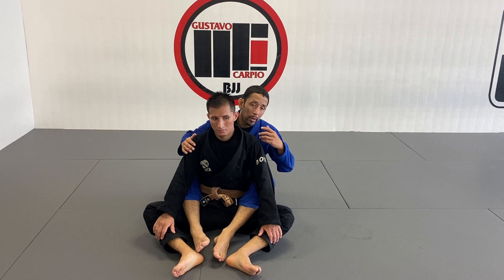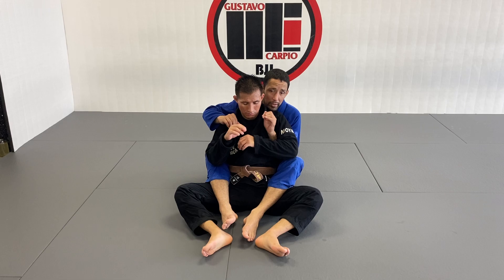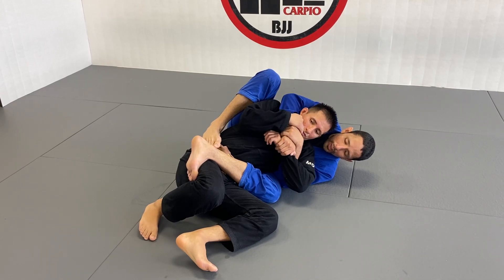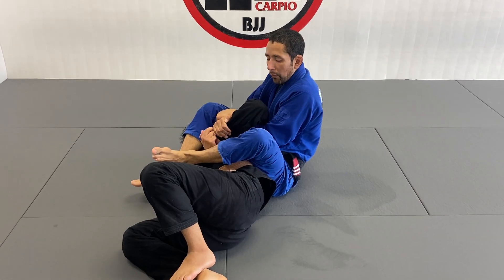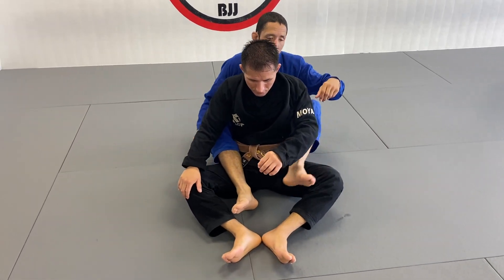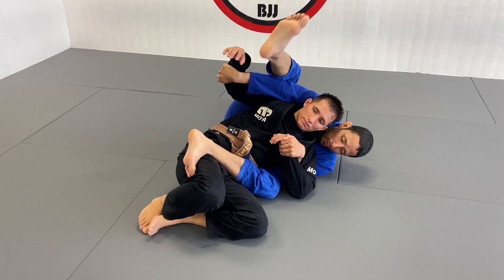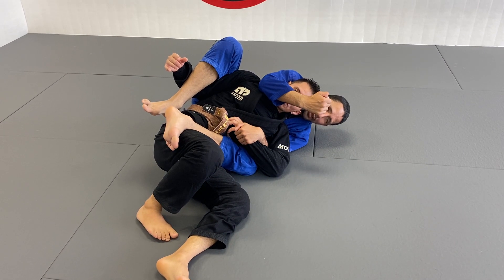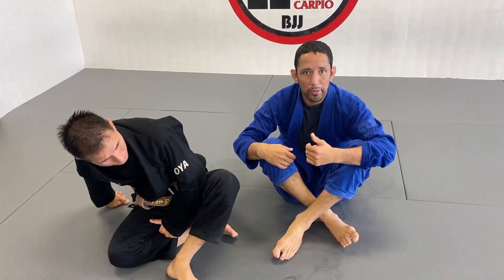Week 8: Choke and Armbar from the Back